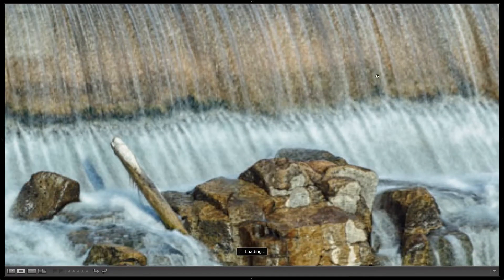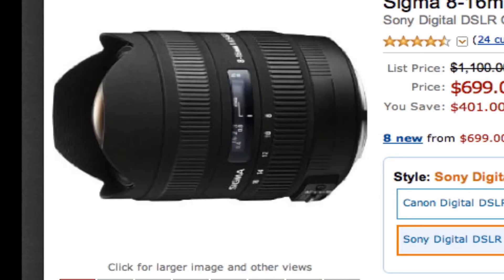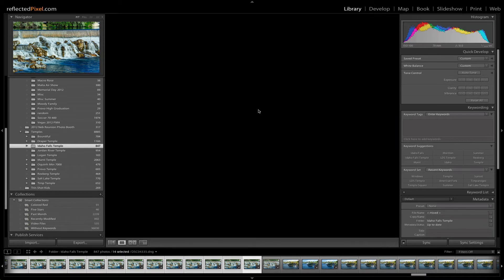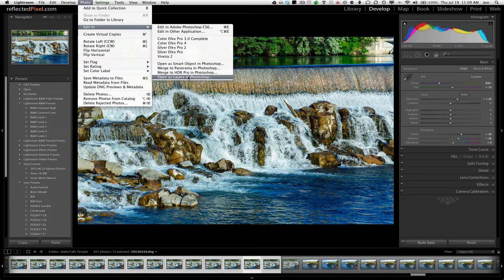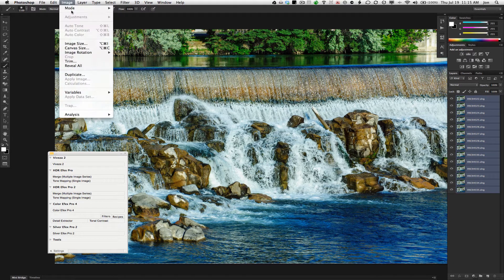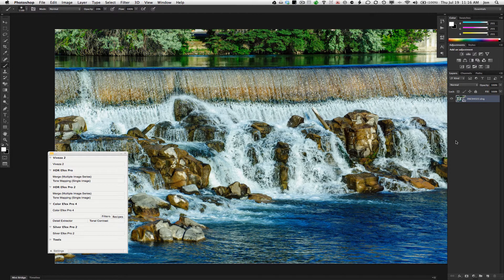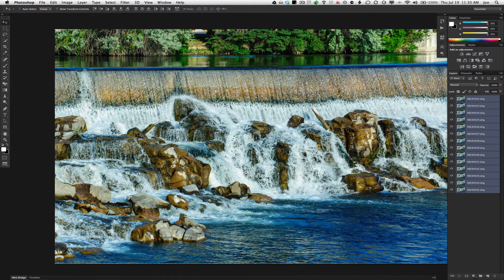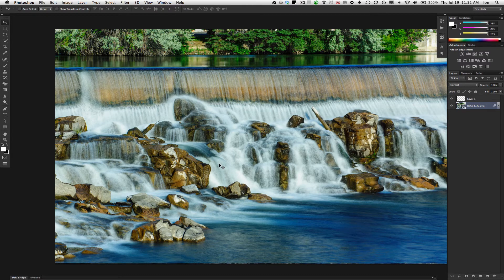Smooth Water without a Filter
Have you ever wanted to get that nice smooth silky water in a photograph but don't have an ND filter with you? Or perhaps you have a lens, as I do, that makes shooting with filters difficult. Check out the video for another way!

Amazon Links to the 8-16mm lens
Sony (you'll need the LAE2 sony adapter for Nex cameras)